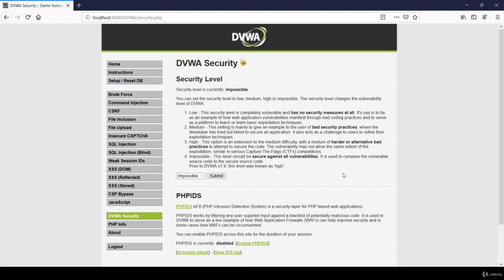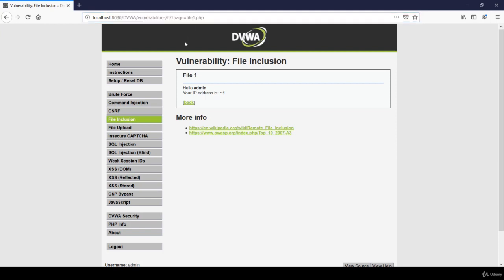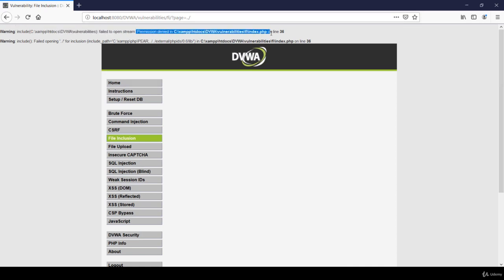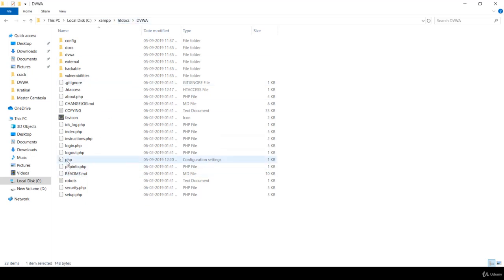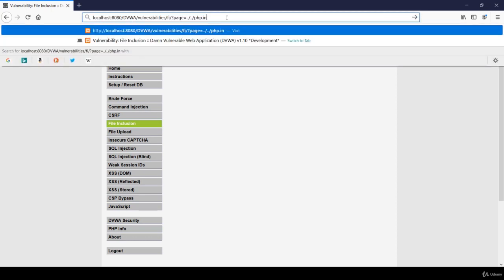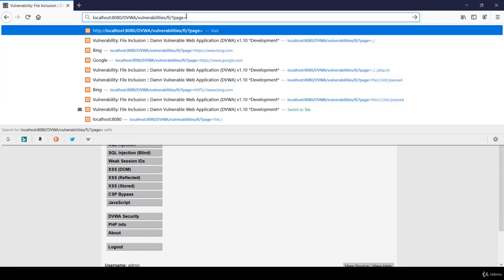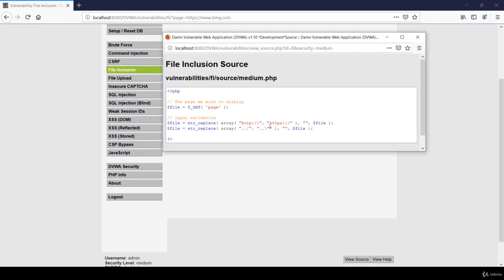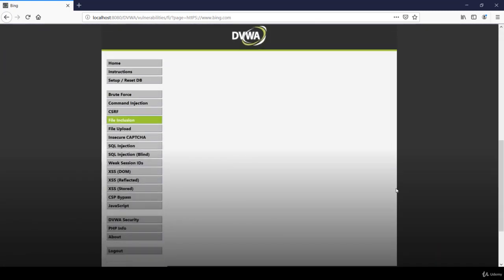64 File Inclusion DVWA Bug Bounty Hunting Guide to an Advanced Earning Method